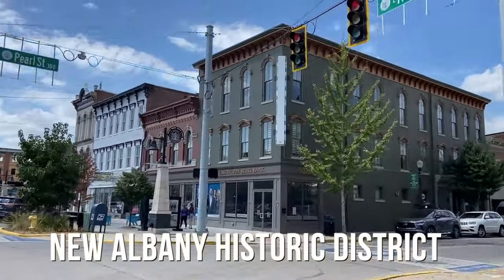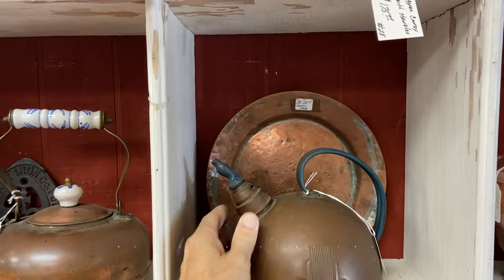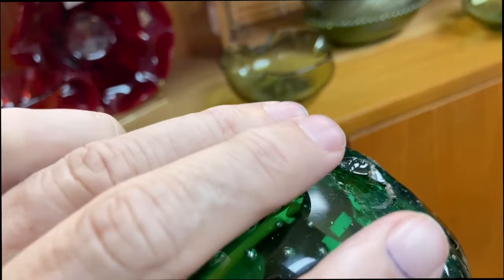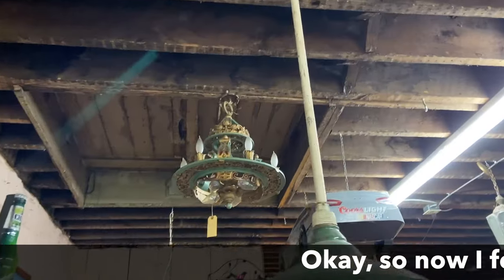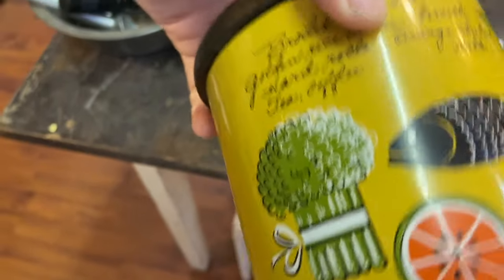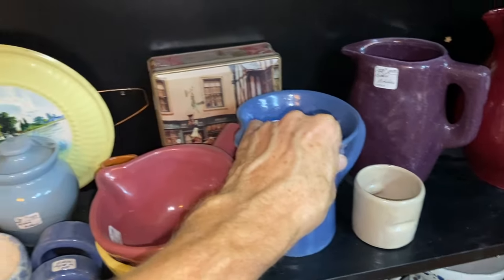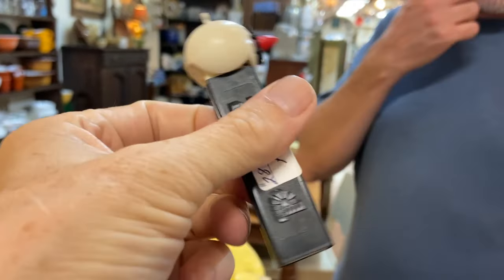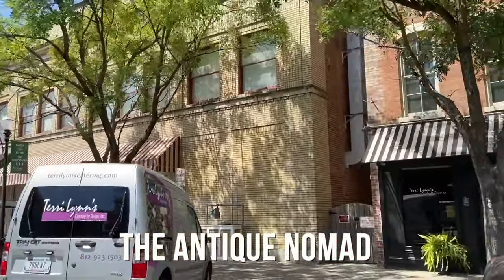It's Halloween! | Spooky Abandoned Antique Town Shopping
We didn't expect to go back in time today, but old information abounds! Facebook and Yelp fail us when we learn that many of the vintage attractions in New Albany, Indiana are shut today...but we find one cool shop called Antiques Attic to explore and shop. Can we rescue the trip with a few good buys our customers will enjoy?

We're pleased to say yes! This place is bigger than it looks, with seasoned owners, good quality and enthusiastic fellow shoppers. We grab Ransbrug canisters, an Italian bubble bowl, a Bybee Pottery pitcher and other cool things as we explore their fun selection of quality antiques and vintage! Antiques Attic saves the day, and we'll come back here the next time we're shopping across the river from Louisville.

☀️  BTC: bc1qhcx6e3gp5kxv3rx696mhmsqfe0pv3chvpps0ku
☀️  ETH: 0xBbddAF1231944e7E6D0EA097Cb0609F1640537eF